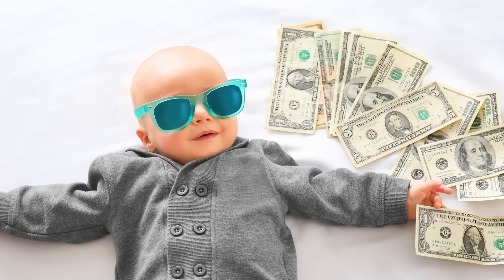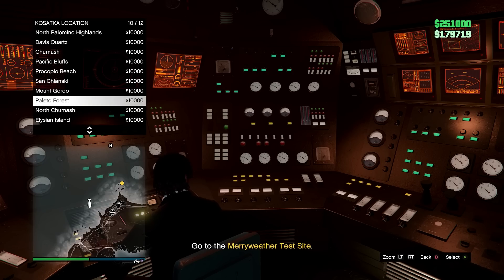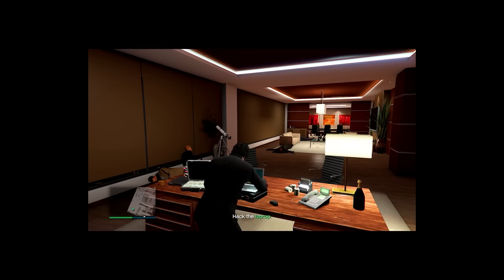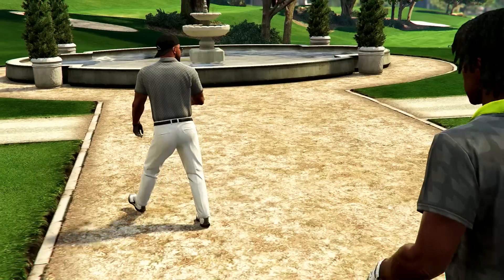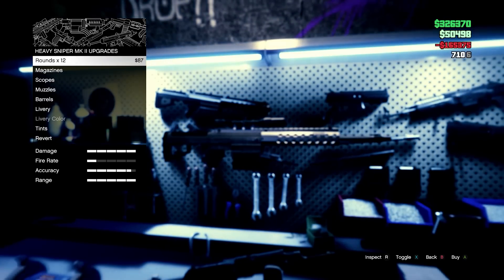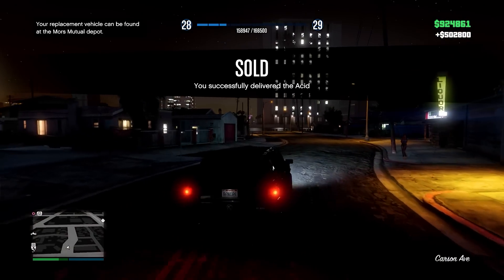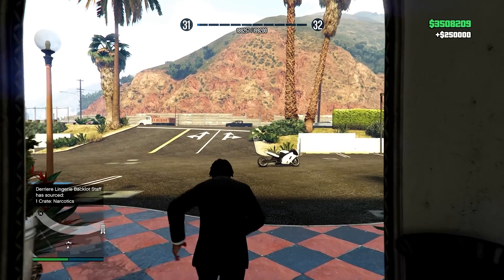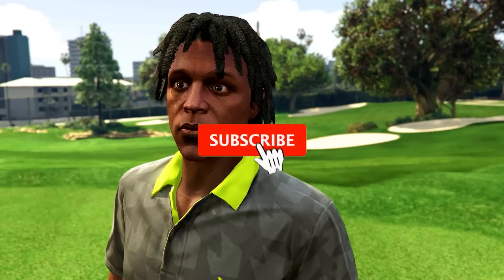GTA Online Rags To Riches | NEVER BROKE AGAIN!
GTA Online Rags to riches guide making $6,000,000 as a Solo player in 2023. The new expanded and enhanced version of GTA Online will make this ralgs to riches series easy for solo players in GTA 5 Online. Ep3 of the rags to riches in GTA V Online so we are never broke again!